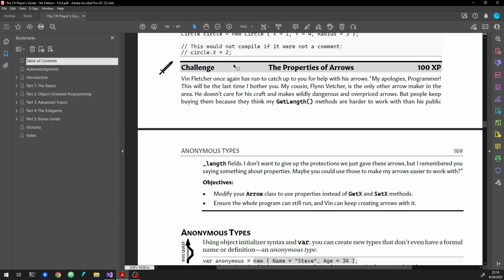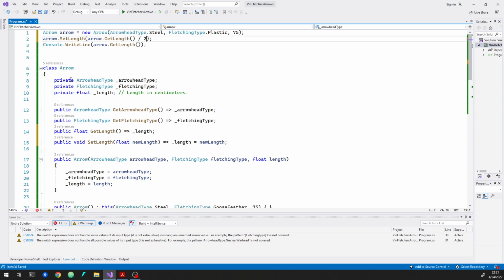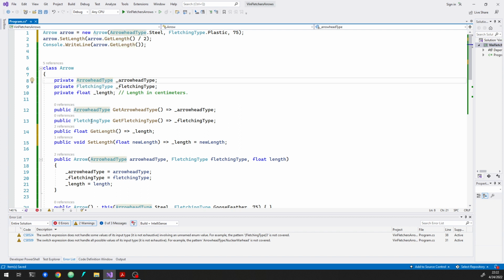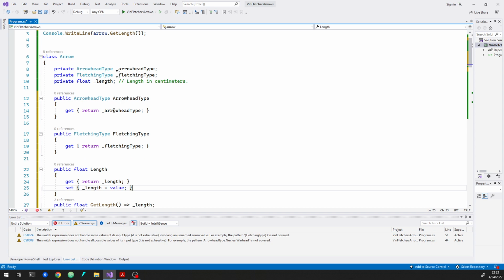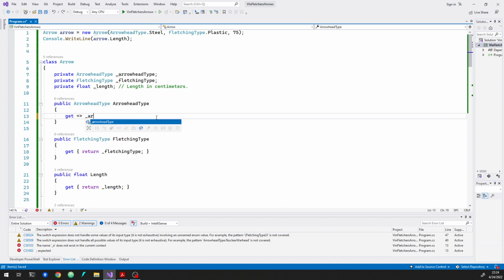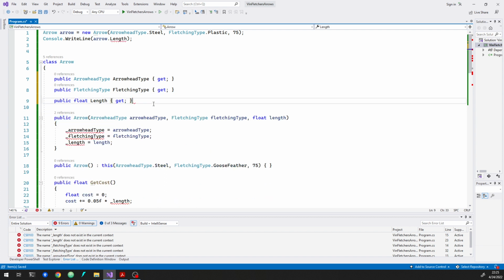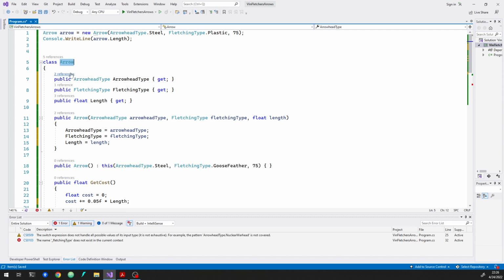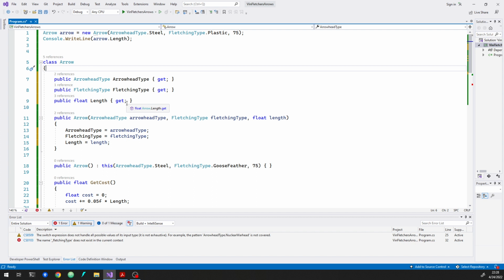C# Player's Guide Challenges - The Properties of Arrows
Covers the Properties of Arrows challenge, covering changing your getter and setter methods to properties to make the code simpler without sacrificing the benefits of information hiding.

0:00 A crappy introduction
0:56 The motivation for properties
2:45 Making basic properties
4:45 Expression-bodied properties
5:25 Auto-properties
6:45 How properties preserve flexibility